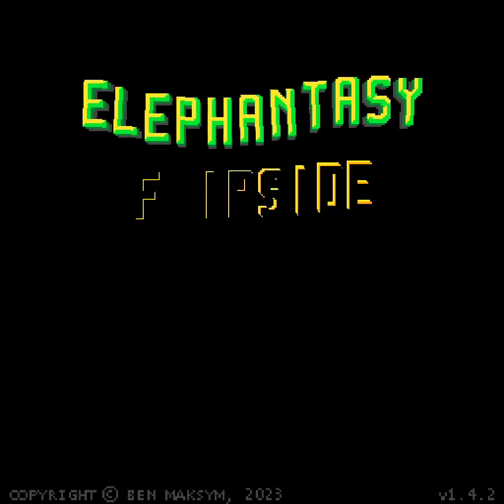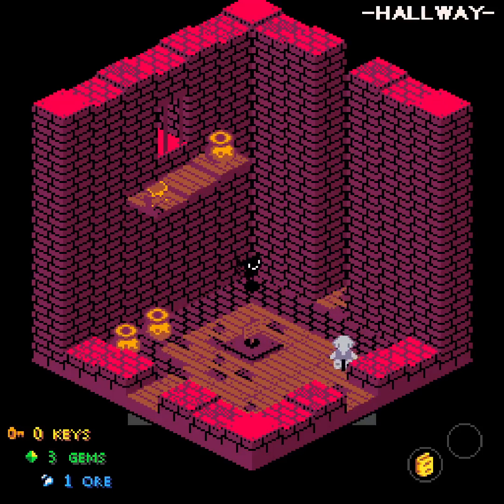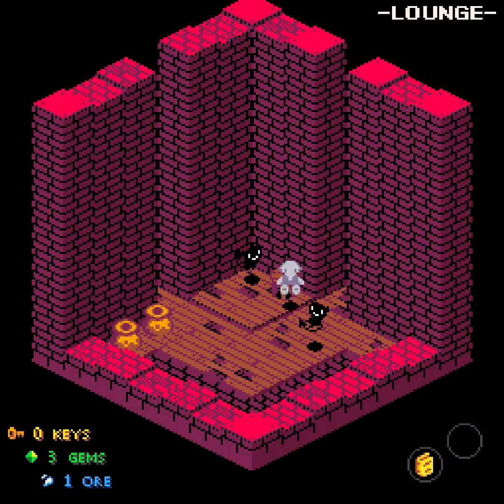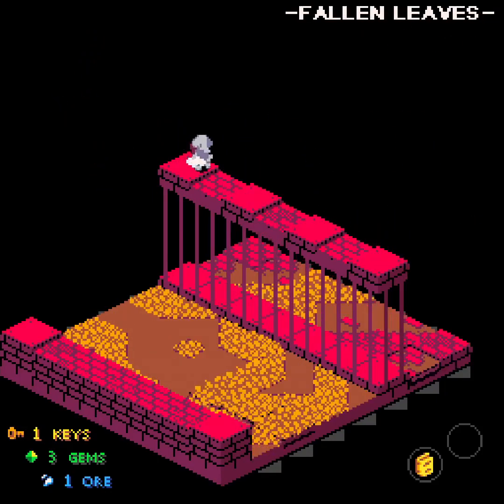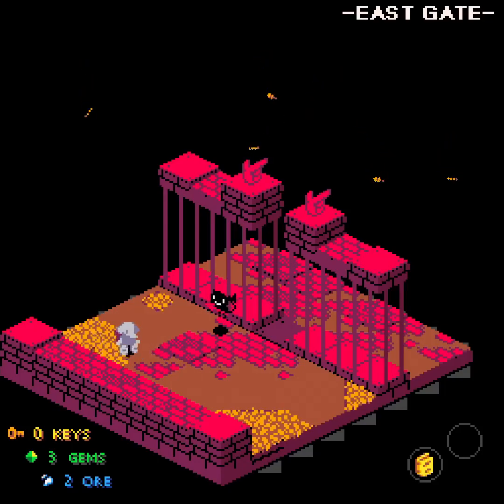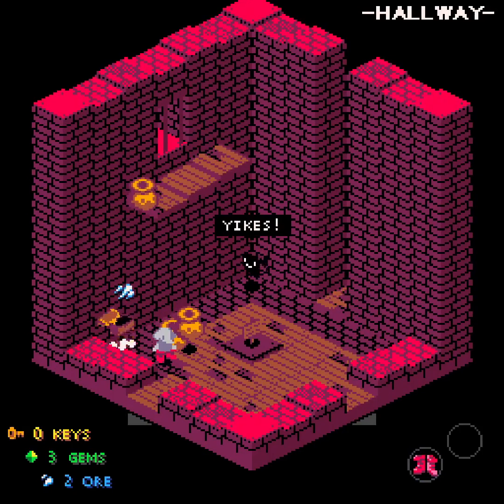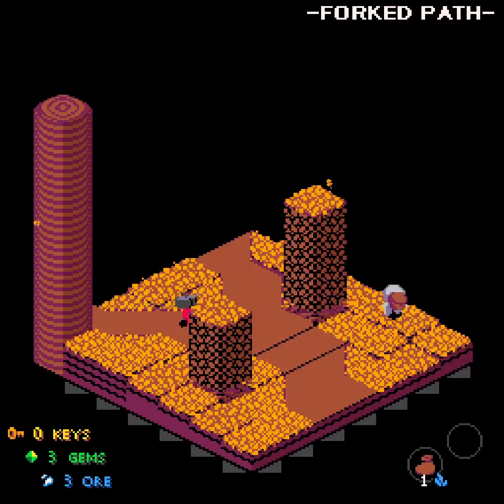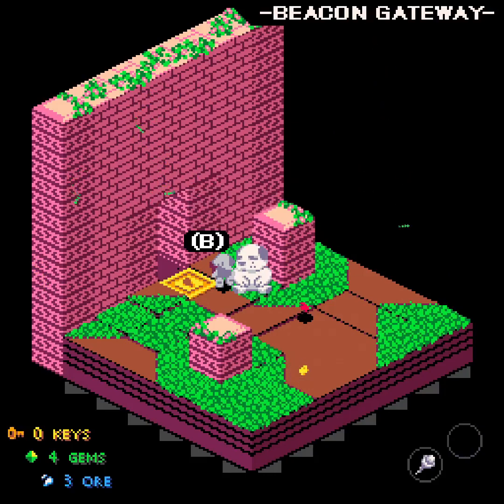Elephantasy Flipside: E2: My soul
Aha, there are the core game systems. I knew they had to be in here somewhere!